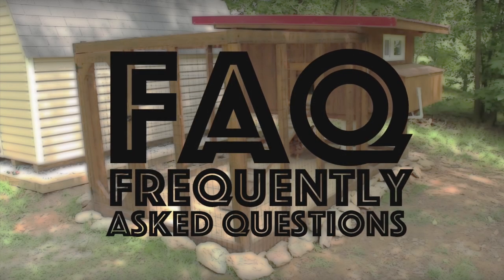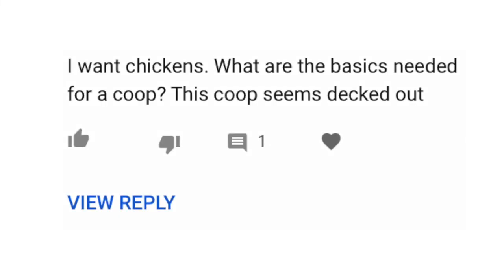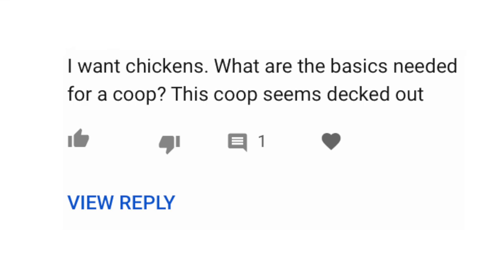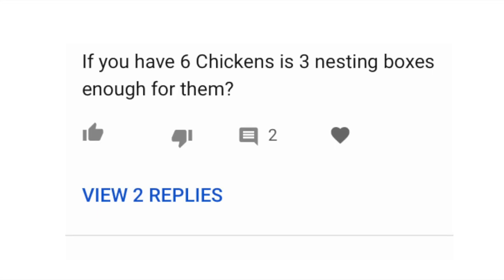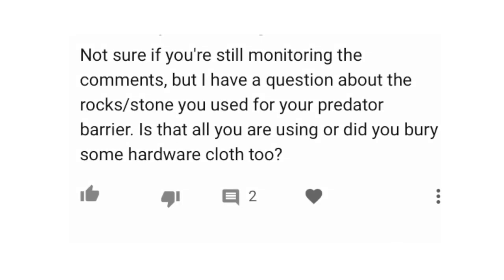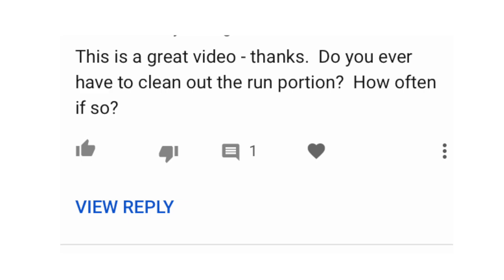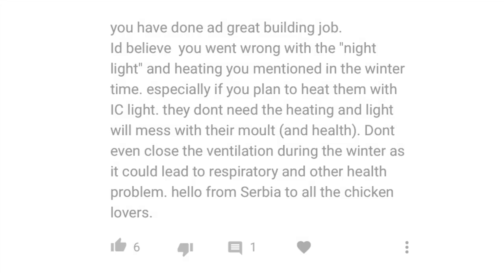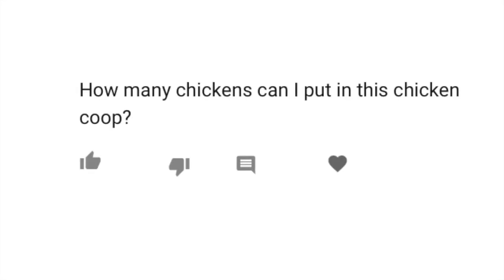Chicken Coop FAQ - 6 Years Later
In this video I answer some general chicken questions and address some specific questions / and common criticisms about my first chicken coop.   This is a pretty low-key video, but I hope that it's helpful for both novices and seasoned chicken pros.